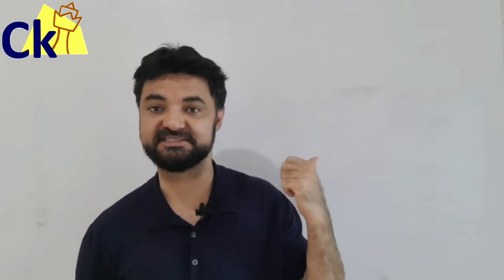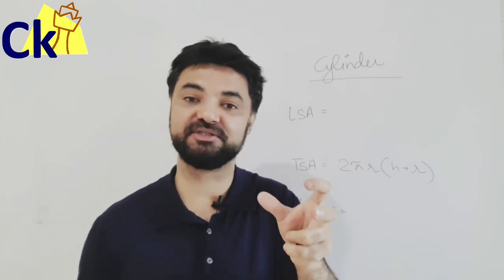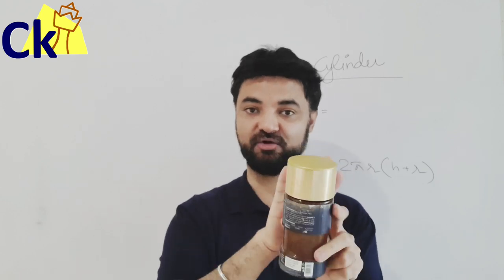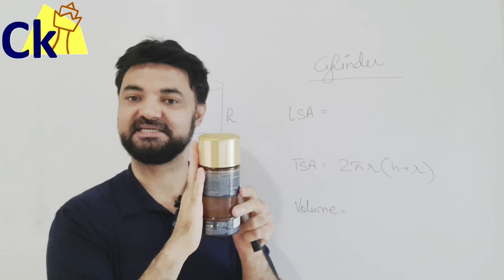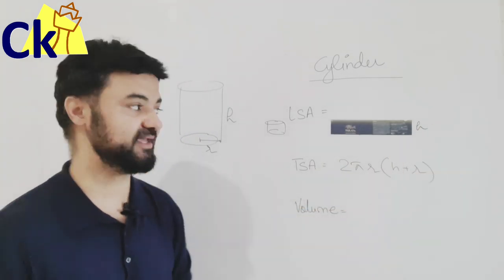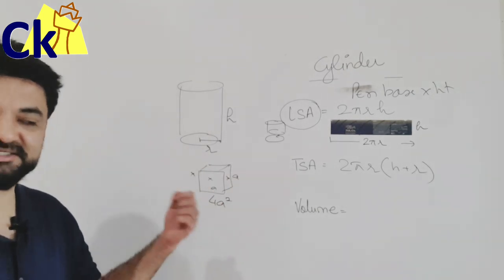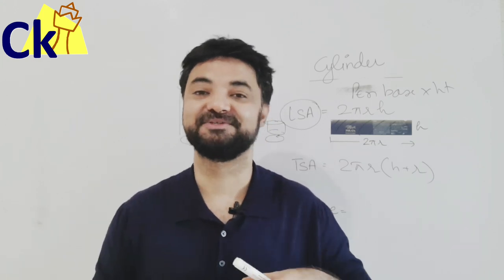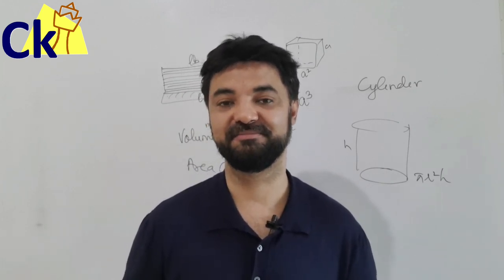Mensuration Shortcuts. Lateral Surface Area using Logic not maths. Ck PreClass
CAT 2020 Score vs Percentiles vs Colleges

Ck Cetking Best coaching classes In Mumbai Pune Maharashtra:
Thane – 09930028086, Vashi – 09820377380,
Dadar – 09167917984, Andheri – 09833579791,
Borivali – 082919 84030, Pune – 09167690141,
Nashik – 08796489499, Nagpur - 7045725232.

WhatsApp groups CAT 2020
Mumbai

The Common Admission Test (CAT) is a computer based test for admission in a graduate management program. The test scores a candidate on the bases of Quantitative Ability (QA), Verbal Ability (VA) and Reading Comprehension (RC), Data Interpretation (DI) and Logical Reasoning (LR).

cat exam 2020 registration date
cat 2020 apply online
cat 2020 syllabus pdf
cat 2020 result
cat exam syllabus
cat 2021 exam date
In this article we are going to look at the important formulas of Mensuration For MBA exams like CAT CET. In each MBA Entrance exam Geometry and Mensuration plays the most significant role and importance as a part of Quantitative aptitude section. Mensuration is one of the most important topics in Quantitative Aptitude. Now a days questions coming from this topic in all MBA competitive exams for 2-3 questions. Here we are providing you some most important formulas which is used in mensuration which are useful in CAT CET NMAT SNAP IIFT XAT etc.

2D plane figures areas and perimeters
3D figures Lateral Surface area Total surface area and Volume